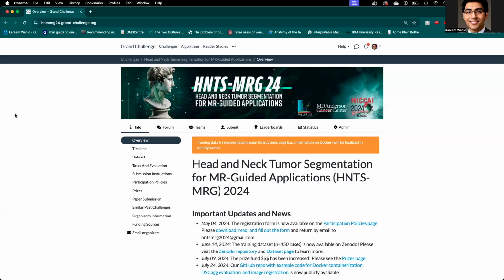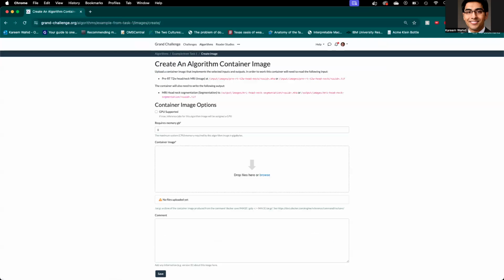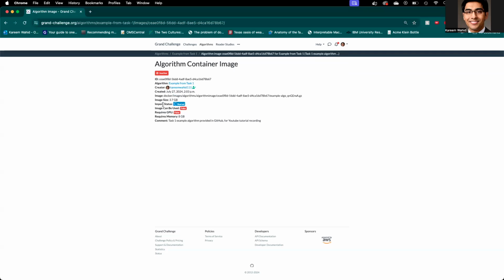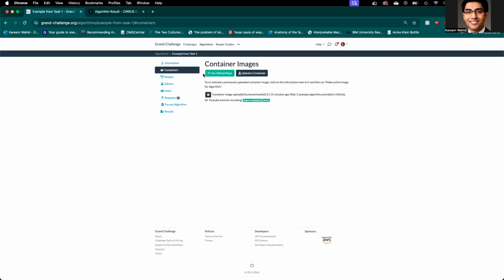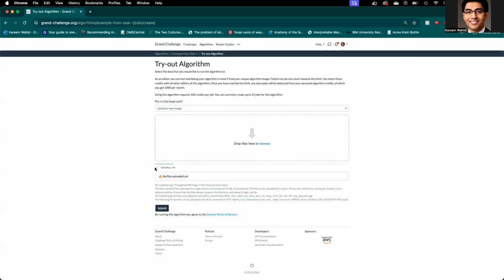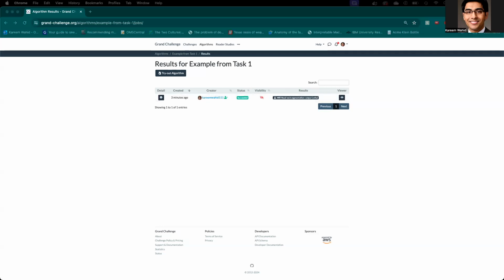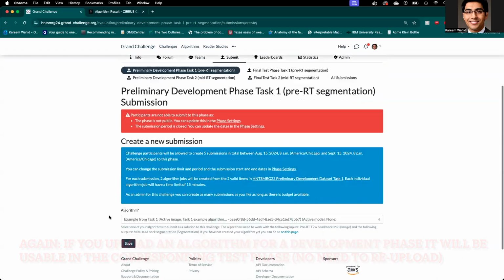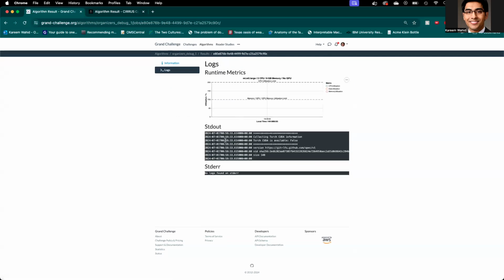HNTS-MRG 2024 Algorithm Submission Tutorial (Grand-Challenge Site)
Timestamps
0:00: Start
0:28: Creating A New Algorithm Entry
1:40: Uploading Your Docker Container Image
5:06: Optional: Viewing Algorithm Results On Example Data
8:31: Submitting Your Algorithm
9:19: Additional Details Only For The Development Phases